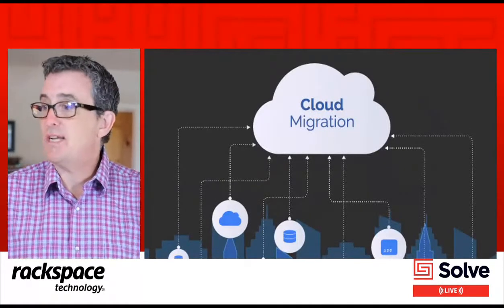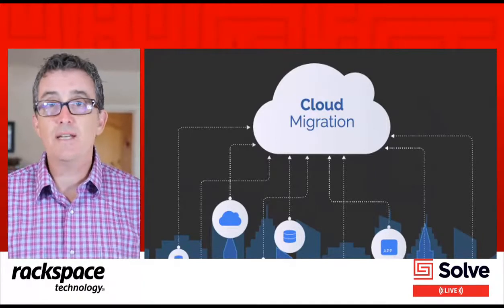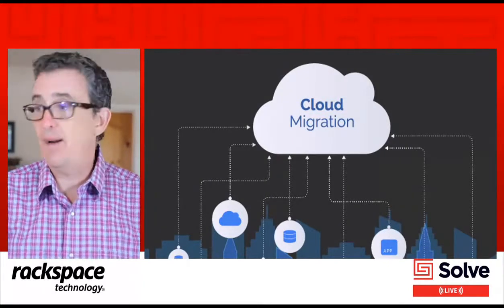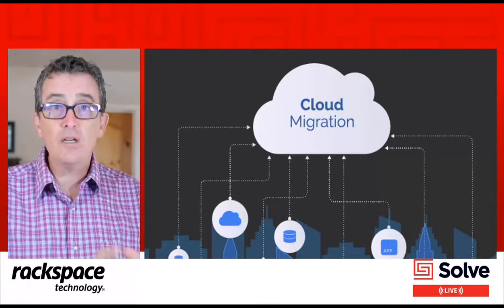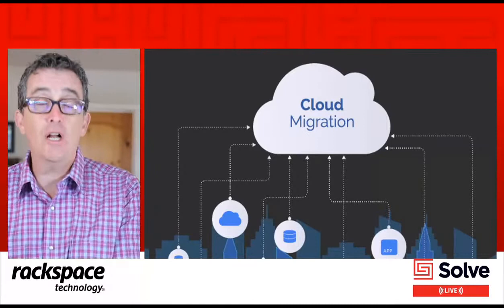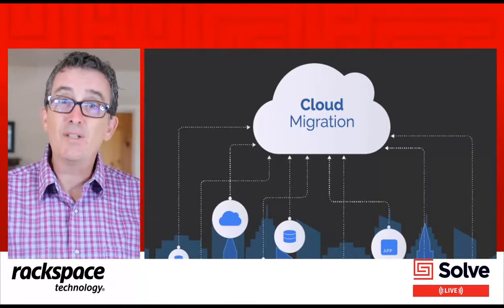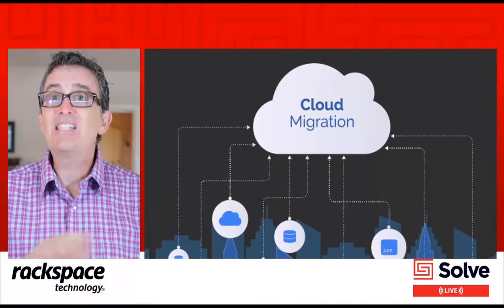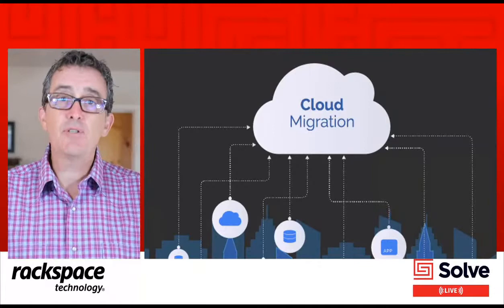Deconstructing the Phases of Cloud Transformation with Kent Kingery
and guest Kent Kingery of @Microsoft as they deconstruct the phases of cloud transformation.
Still have questions?

Intro (0:00)
This Week in Cloud (2:55)
Cloud Releases (7:50)
Cloud Discussion (12:28)
What's on Kent's Mind? (25:50)